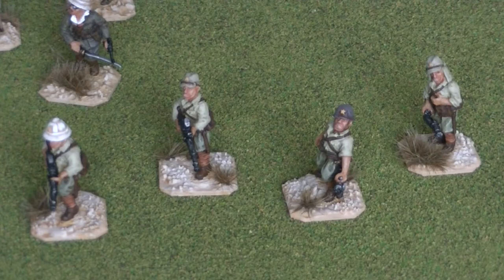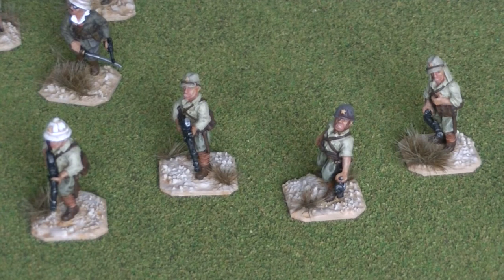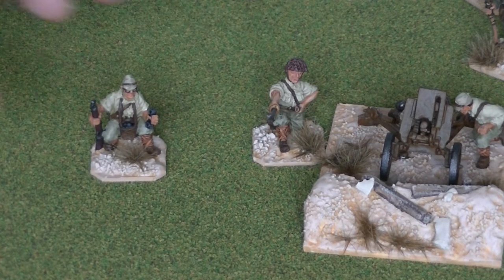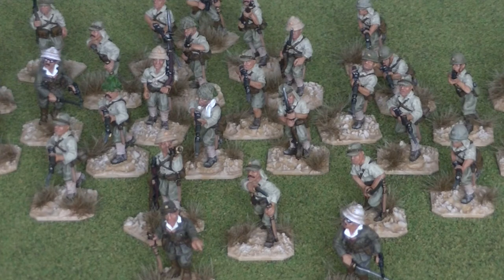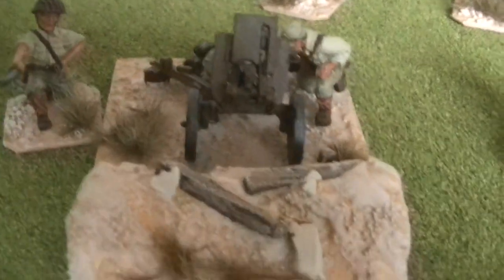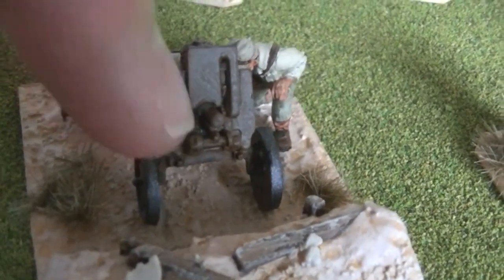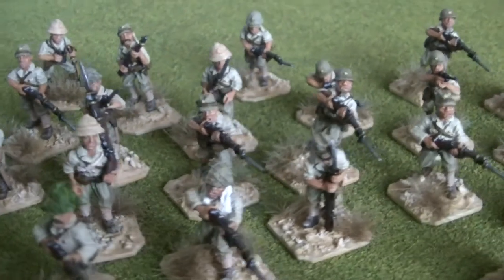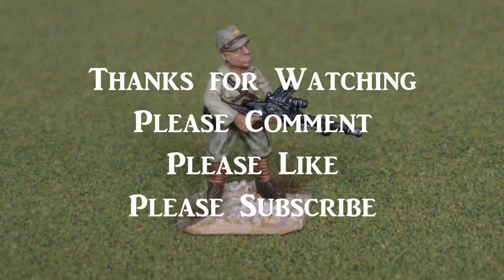28mm WW2 Japanese Infantry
The latest figures I have finished painting.